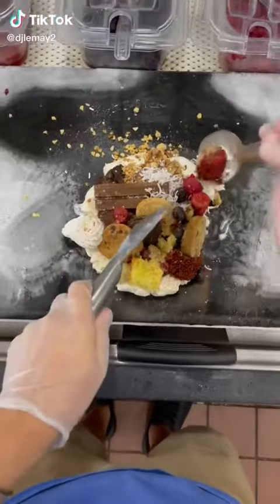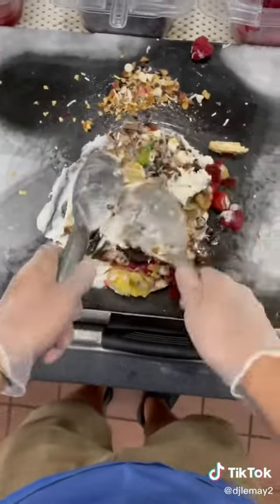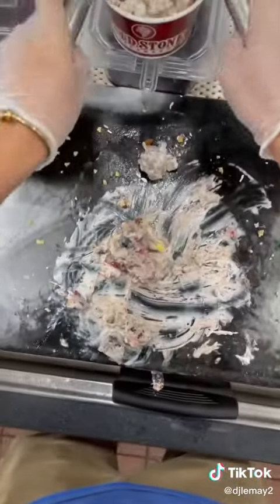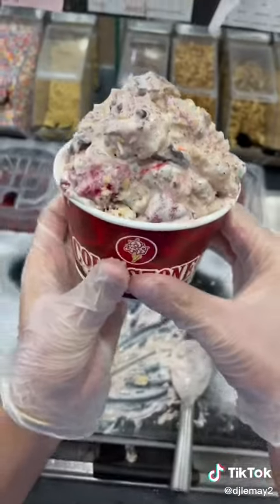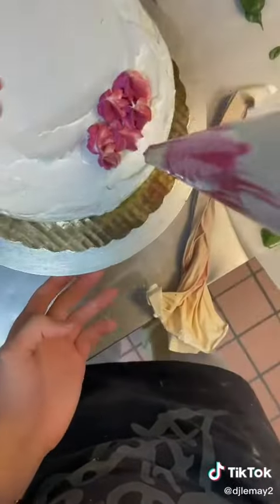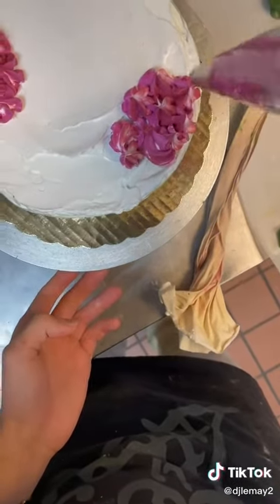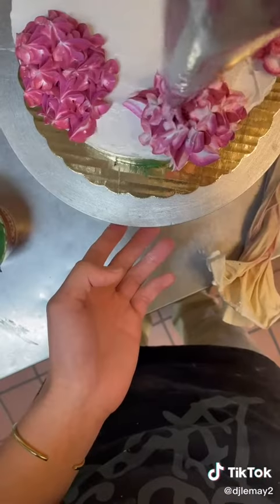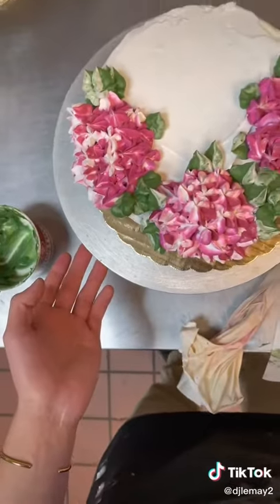Dylan Lemay | Forgetting Birthdays | Ice Cream Cake | Catch’n ice cream in your mouth